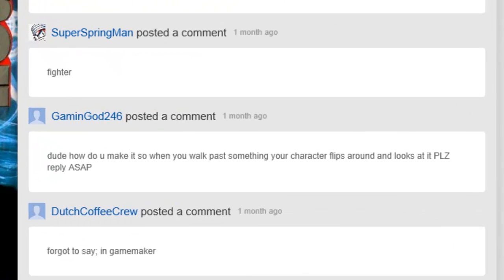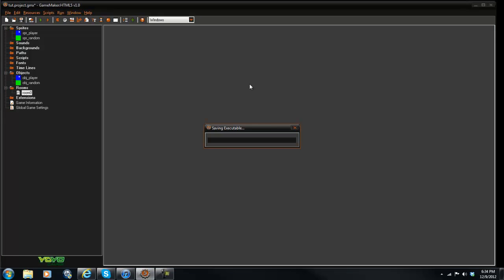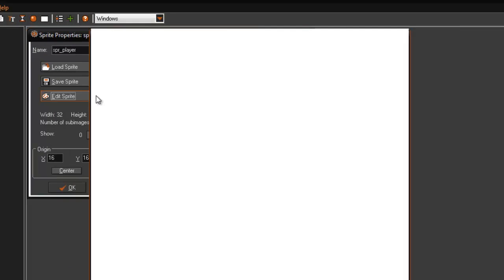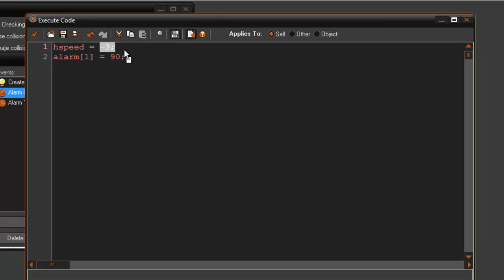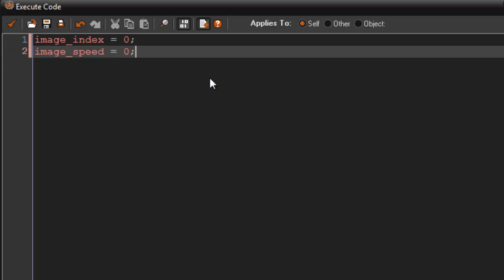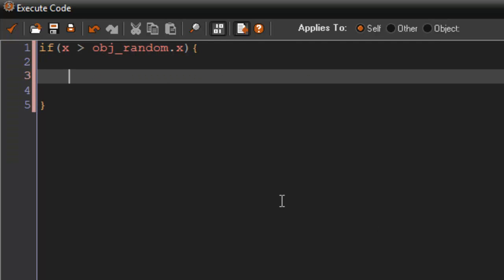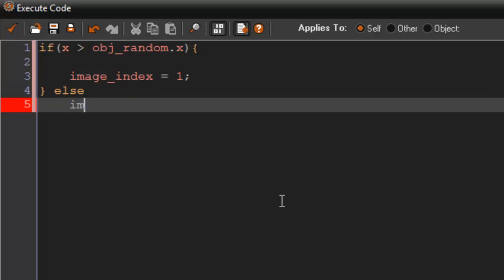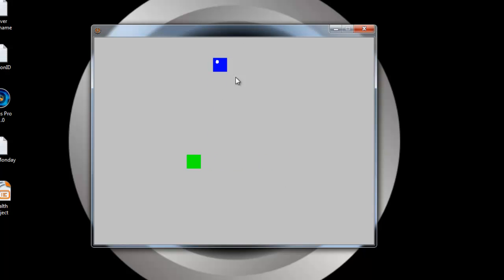Game Maker Tutorial - Flipping Sprites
In this video we learn how to flip our sprites so you can have a multiple direction player in your game.